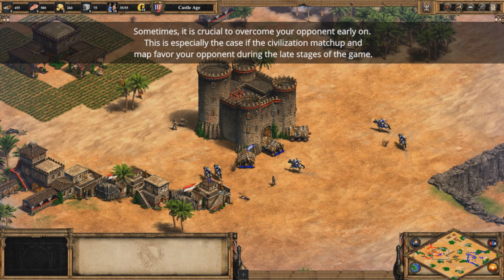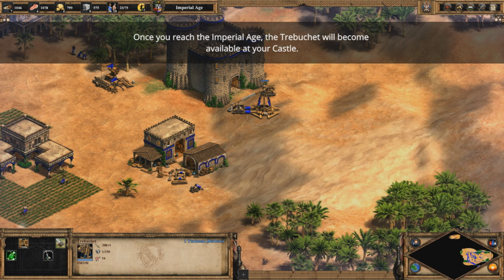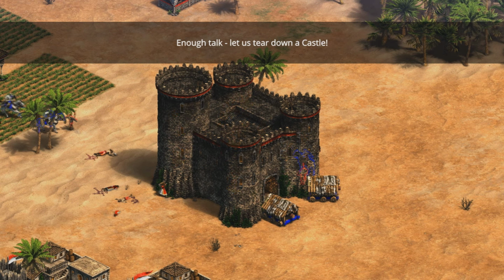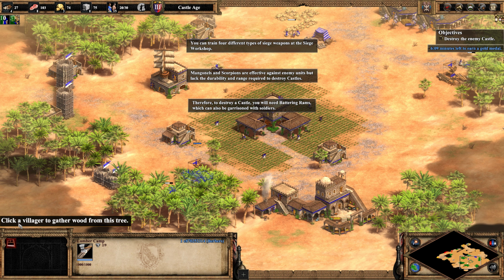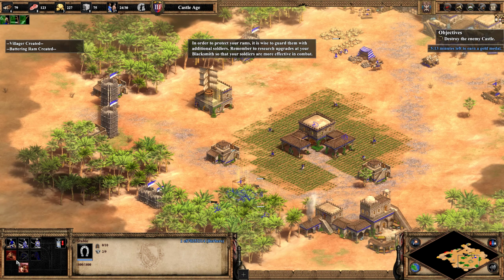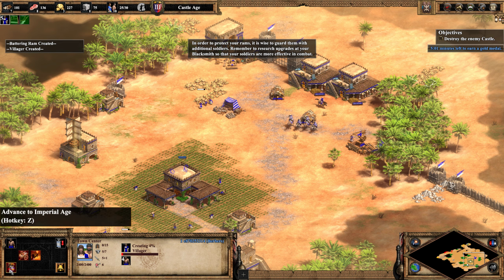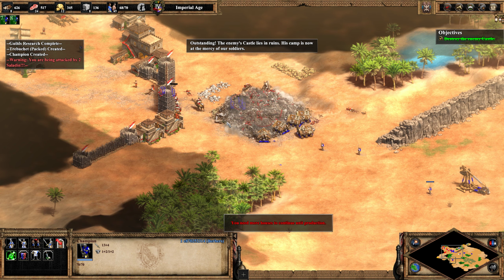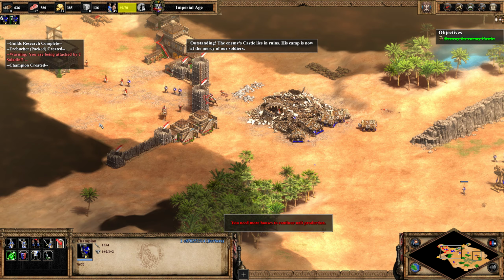AoE 2: DE, The Art of War, Scenario 7: Destroying a Castle, Gameplay